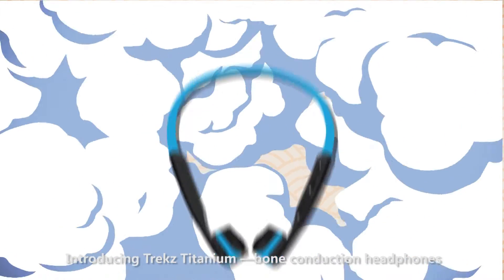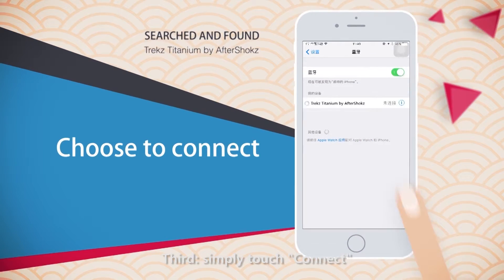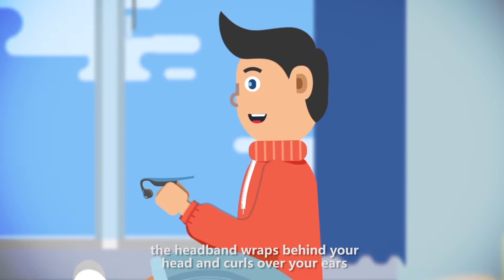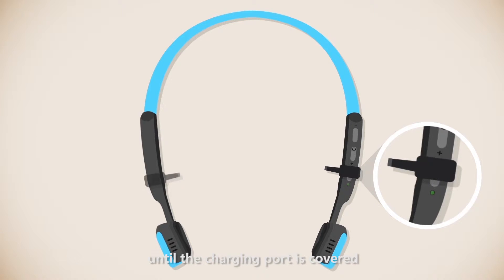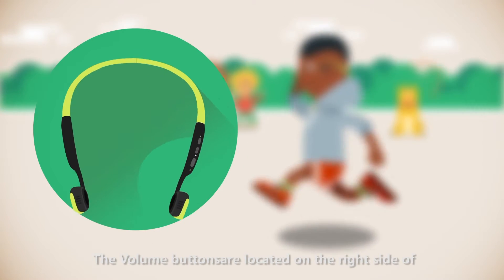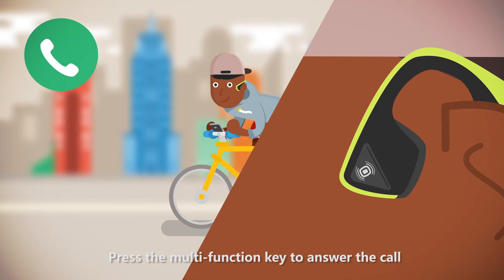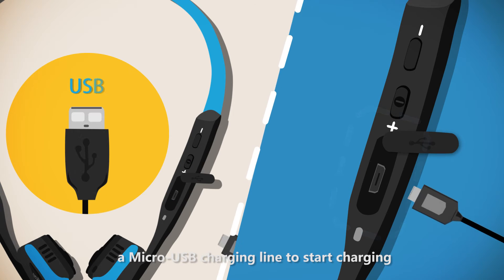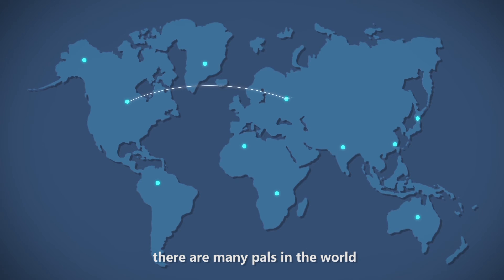aftershokz Trekz titanium